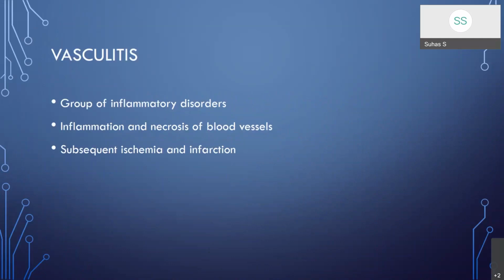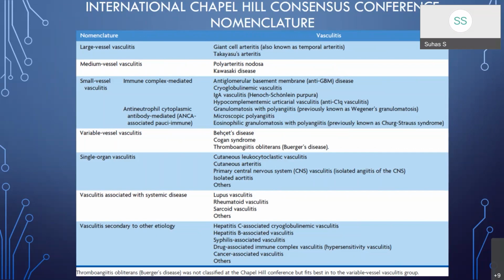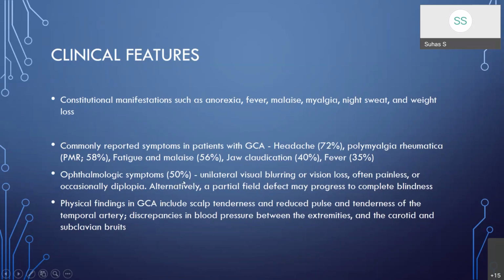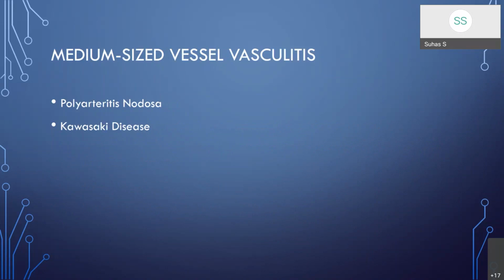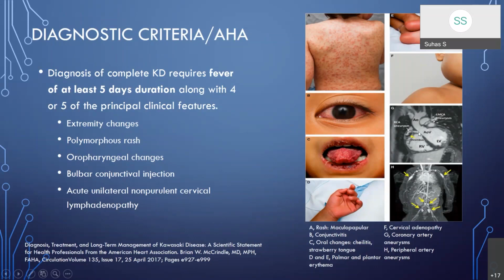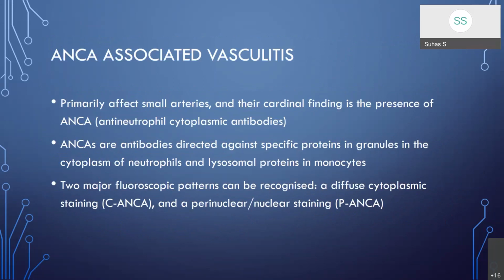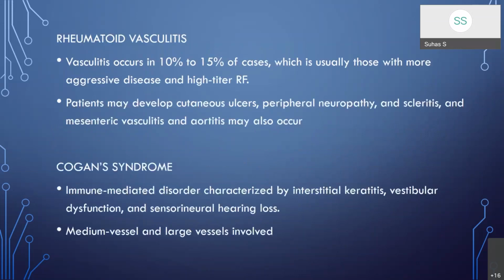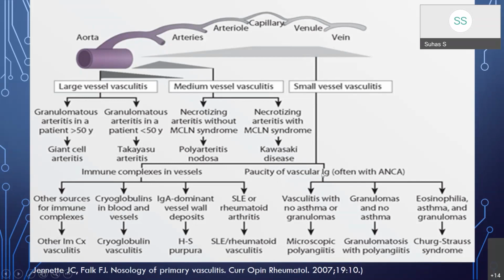Vasculitis and Other Uncommon Ateriopathies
by Dr Suhas